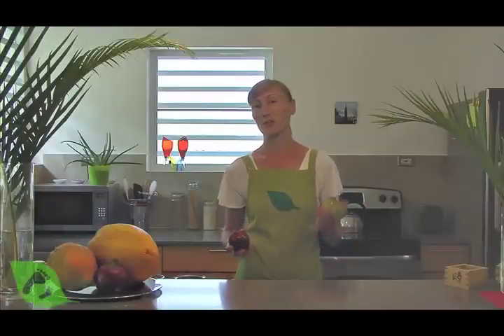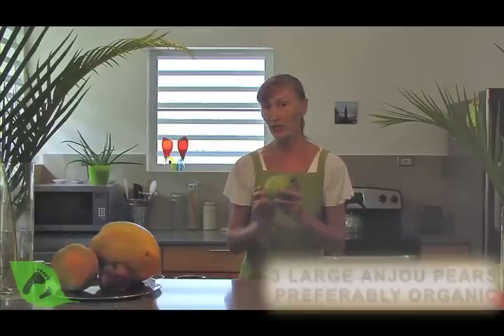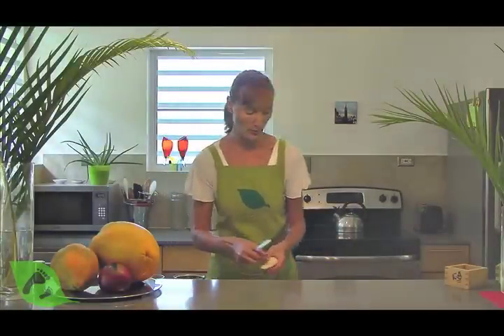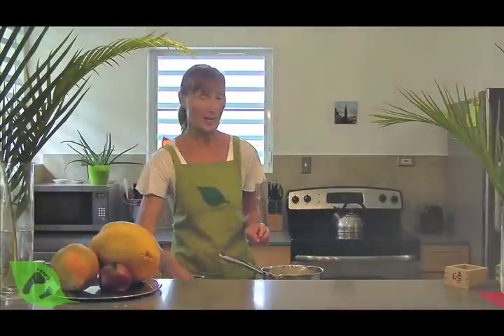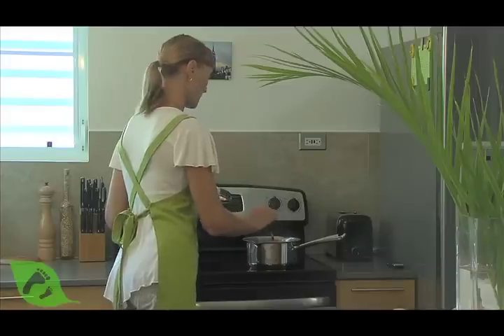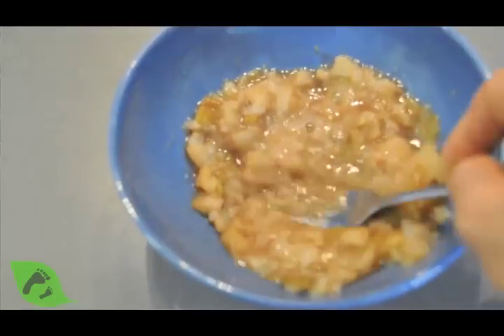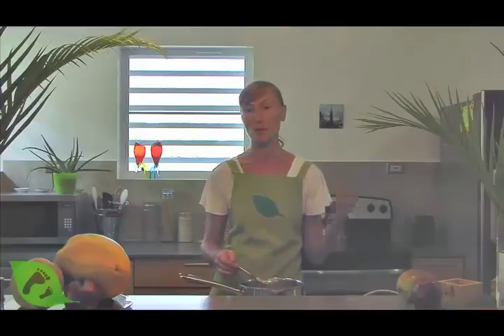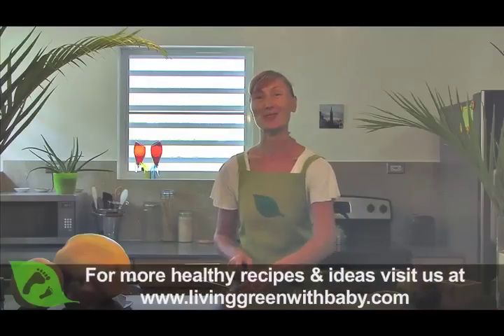Living Green with Baby: Fresh Pear Sauce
Applesauce is the classic pureed fruit sauce, used on everything from pancakes to blintzes to ice cream. Pear sauce has a more subtle flavor and makes an elegant addition to any food in need of a sweet side--and kids love it all by itself. This homemade pear sauce has no need for added sugar--pears are packed with natural sugar--and gets a bit of added flavor from cinnamon.